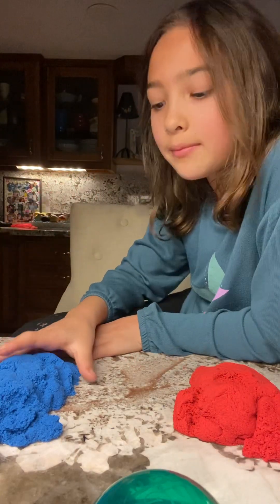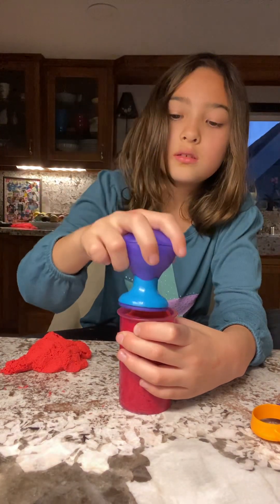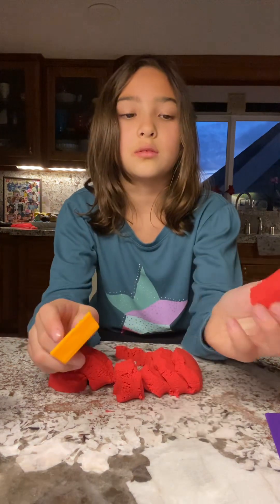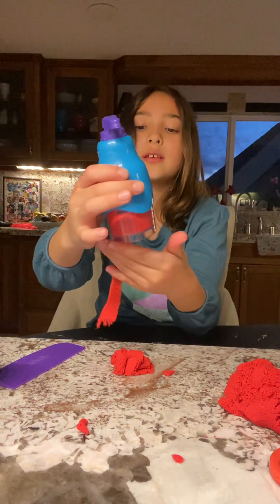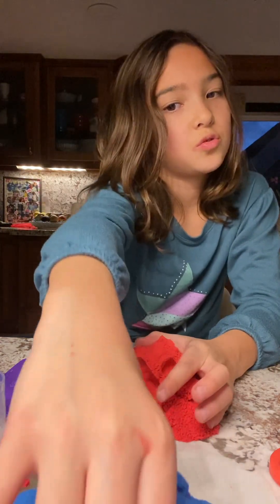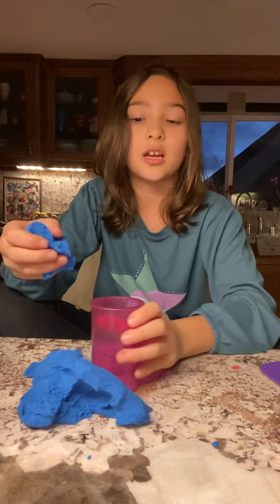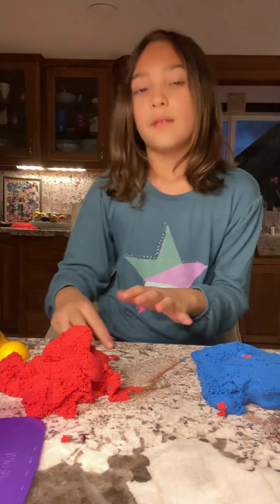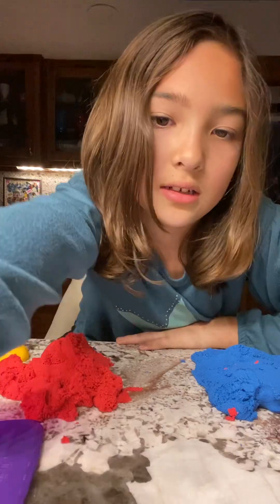Satisfying kinetic sand !!!👍😂